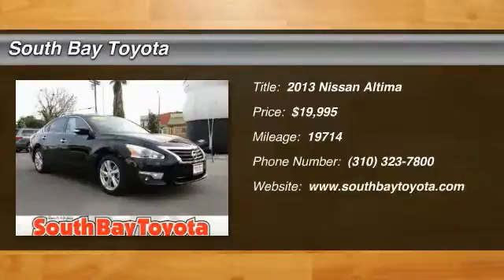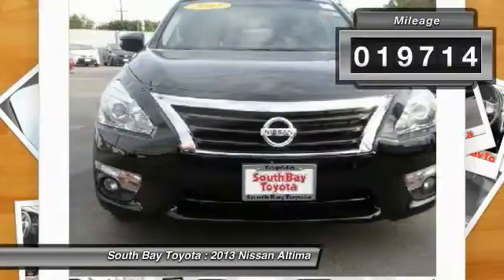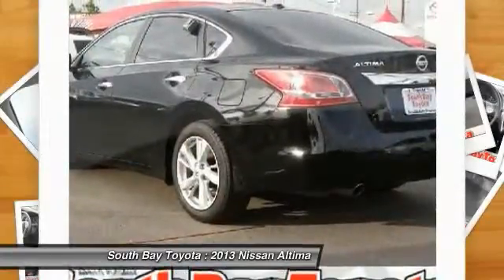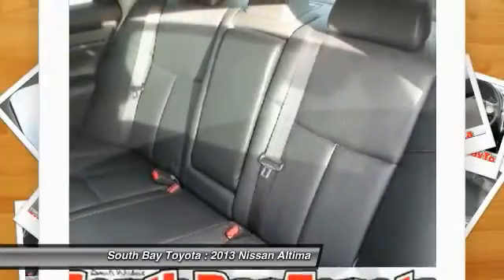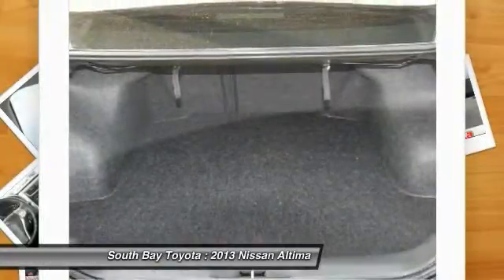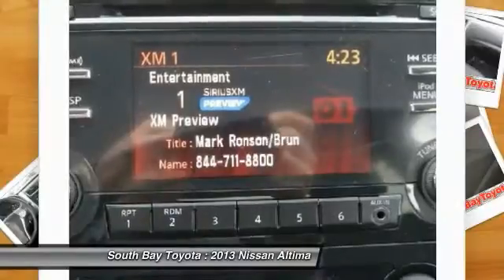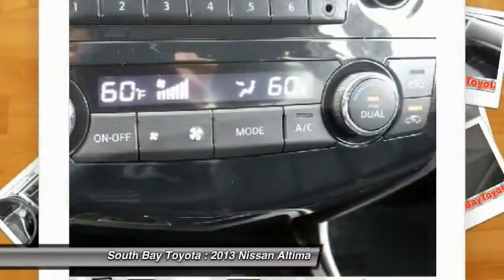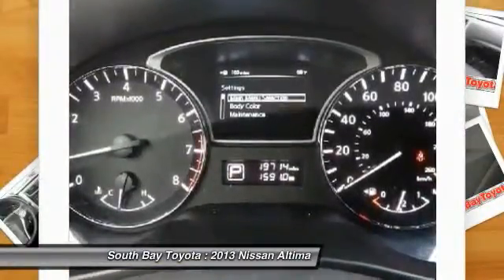2013 Nissan Altima Gardena,Torrance,Hawthorne,Carson,Compton 246318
2013 Nissan Altima 4dr Sdn I4 2.5